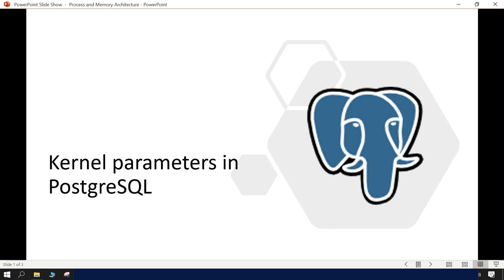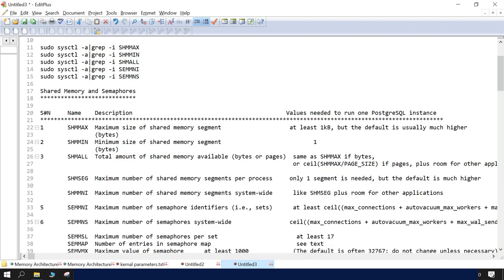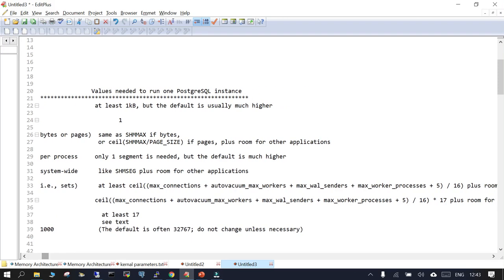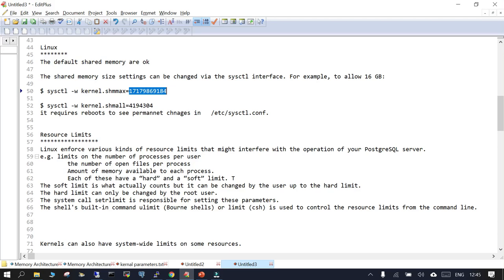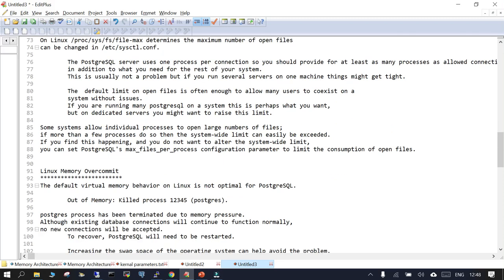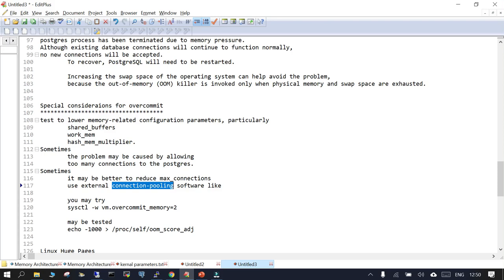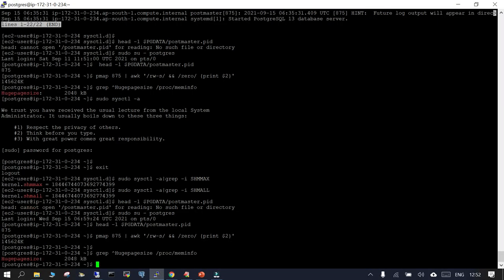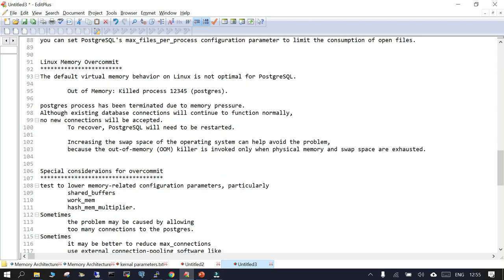59 - Kernel parameters in PostgreSQL